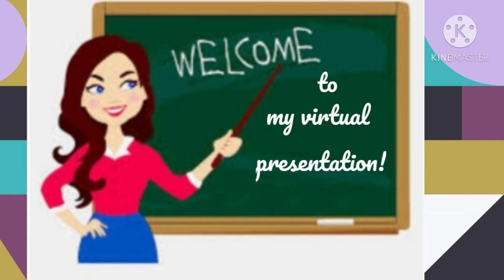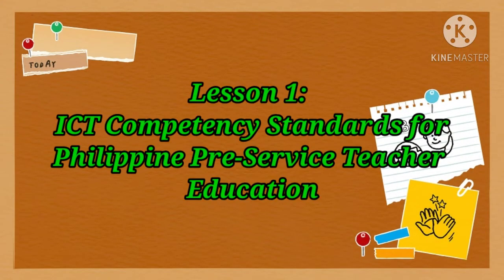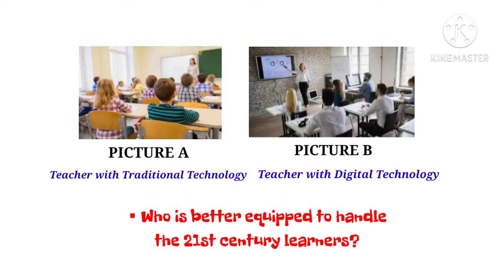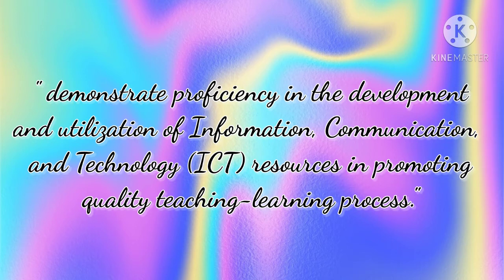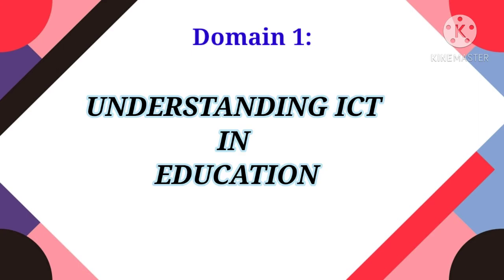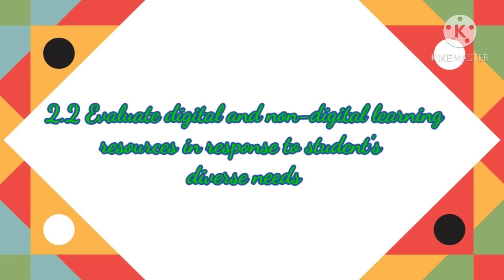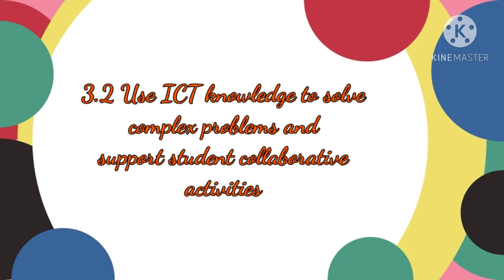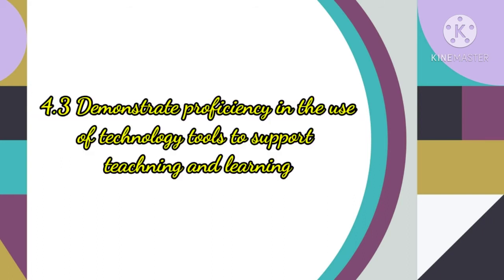ICT COMPETENCY STANDARDS FOR PRE-SERVICE TEACHER EDUCATION